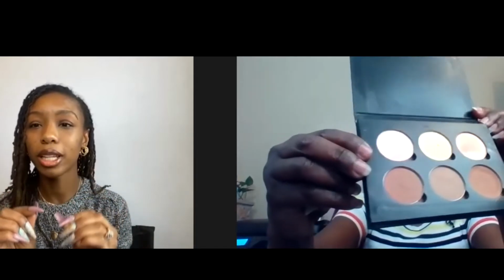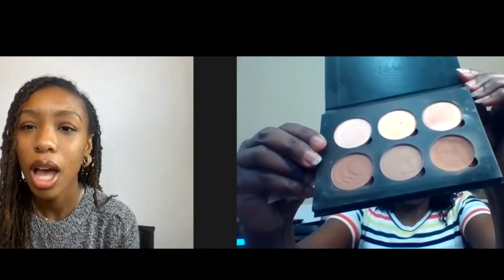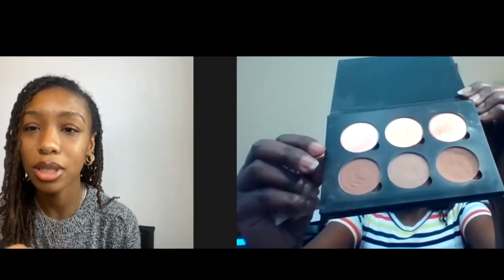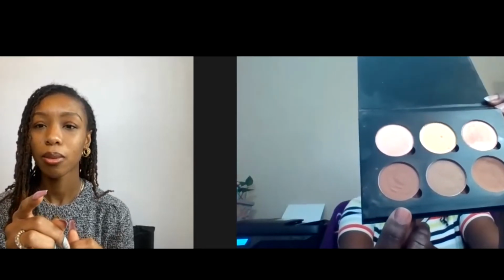Sisterlock Sister Make-upConsultation Daughter @Tajanel Chinyere 283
00:00 Intro
00:10 Good morning
00:41 Styling Hair
02:12 Tajanel Chinyere Entrance
02:34 The Brows
03:36 Skin-Moisturizer
03:55 Primer
06:10 Foundation
06:25 Brush or Beauty Blender
08:10 Contouring & Brushes
14:25 Concealer
16:05 Blush
17:32 Blush as Bronzer
18:17 Loose Powder
18:55 Eyes
23:05 Lips
24:21 Setting Spray
24:36 Makeup Session Appt.

This channel is created to uplift and encourage "NATURALS" on their journey to successful hairstyling, increased self-esteem, and amplification of their daily life.

Thank for being a part of my circle. I also have videos of how to style loose natural hair: braid outs, twist outs, updo, protective styling, etc.

I am excited. I am grateful. I could not do it without you. Let’s continue to walk this journey...

 I have had Sisterlocks for more than 23.5 months and I am still excited about it. The progress that I see in my hair is quite amazing. Please continue to follow this exciting “Sisterlock Journey”.

I took a class to learn how to install microlocks and I learned so much more. Thank you to Tanesha Heyward of Embrace Your Beauty Salon for the opportunity and a great experience during the Microlocs Class.

 I appreciate, your response to my previous videos and I am so excited that on March 4, 2020, I celebrated the one year anniversary of my Sisterlocks. I am looking forward to the 2nd anniversary of my sisterlocks.

I don’t know exactly how many Sisterlocks I really have. I have between
 413-417  Sisterlocks. 😂😂💯😂😂😂

Products Used: Design Essentials Peppermint & Aloe Therapeutics Anti-Itch Shampoo

this journey...together.

I have been shampooing my hair with : Design Essentials Aloe and Peppermint Shampoo

4th Retighten August 1
5th Retighten September 21
6th Retighten October 19
7th Retighten November 23, 2019
8th Retighten January 6, 2020
9th Retighten February 11, 2020
10th Retighten March, 24,2020
11th Retightening May, 2020-Cancelled
11th Retightening May-DIY
12th Retightening June 16, 2020
13th Retightening July , 2020
14th September 10, 2020
15th October 16, 2020
16th December 1, 2020
17th January 5, 2021
DIY February 2021
Lets be Social

Join me on Poshmark, my favorite app to buy & sell fashion.